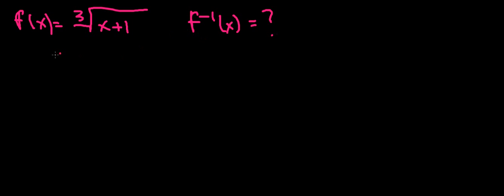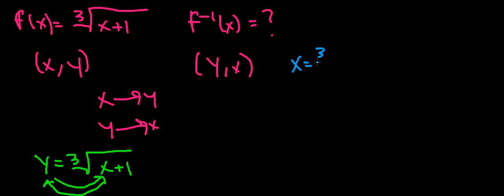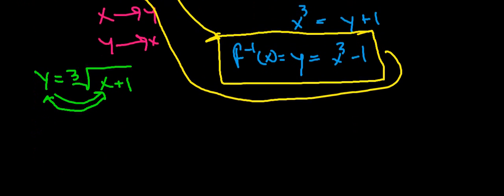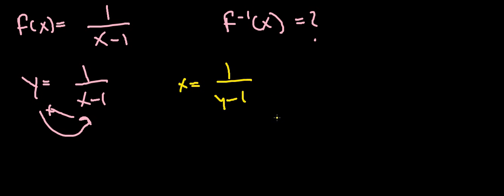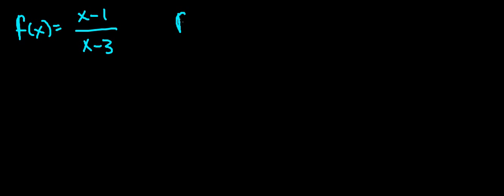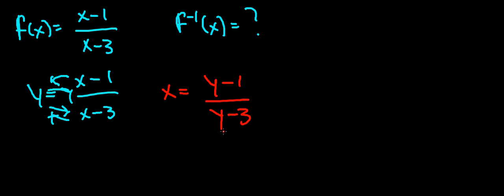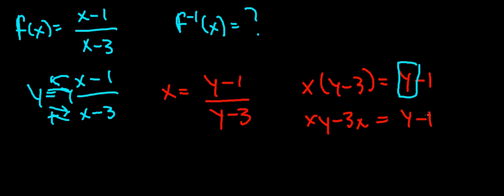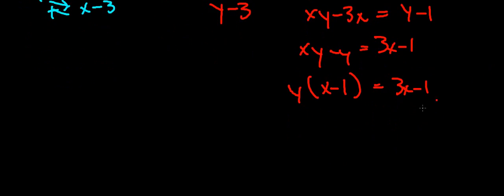Inverse Function Problems